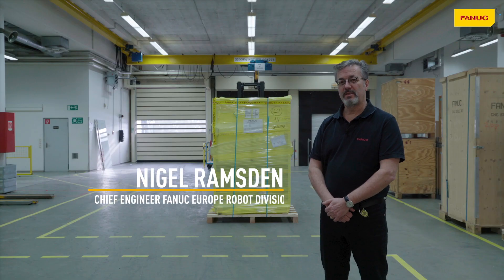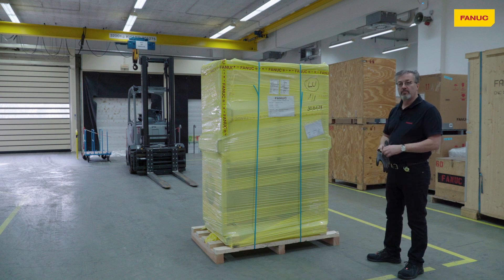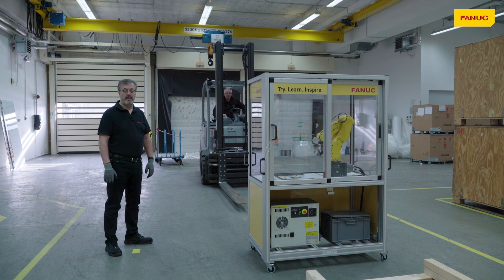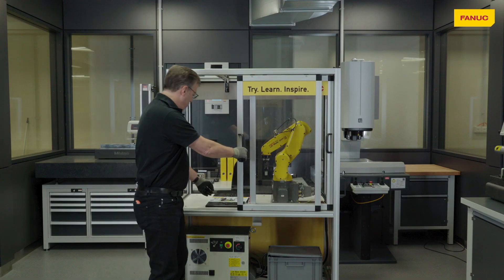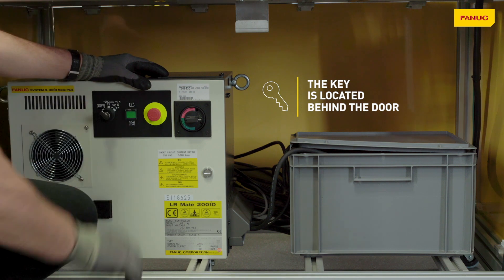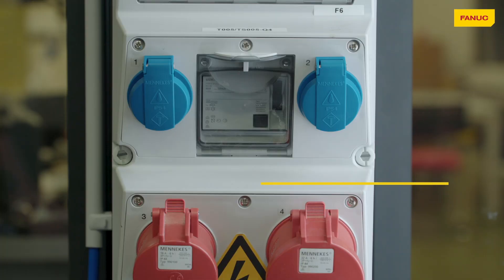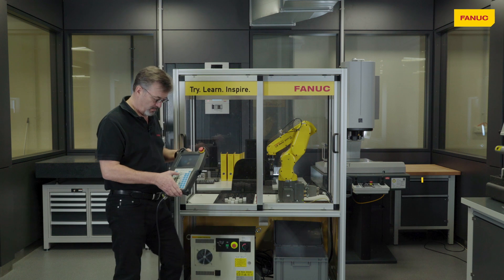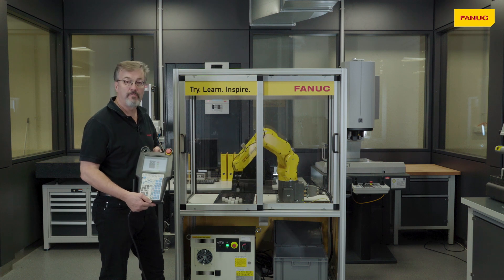Quick and simple – Unpacking and installation of the FANUC Educational cell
Let yourself guide through the easy unpacking and installation of the FANUC Educational Package, demonstrated by our Chief Engineer for Robots in Europe Nigel Ramsden.

Looks interesting? Find out more about the FANUC Educational Package